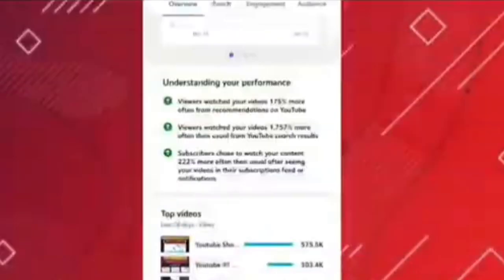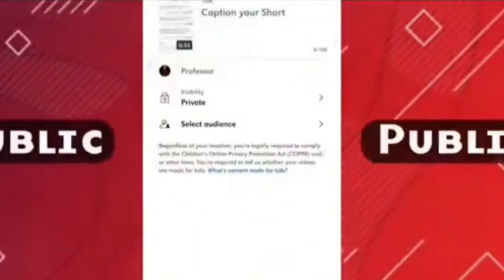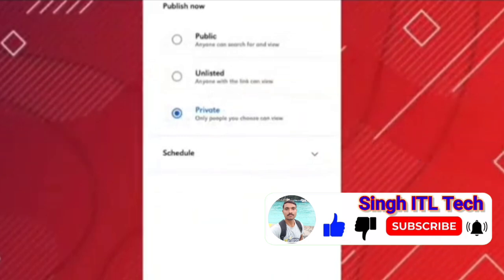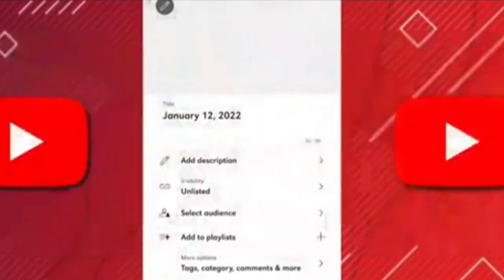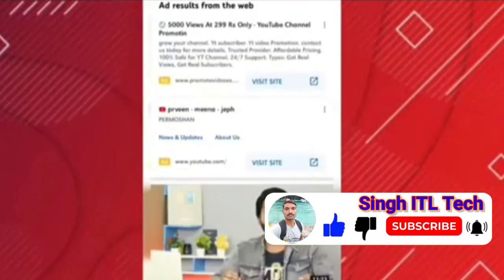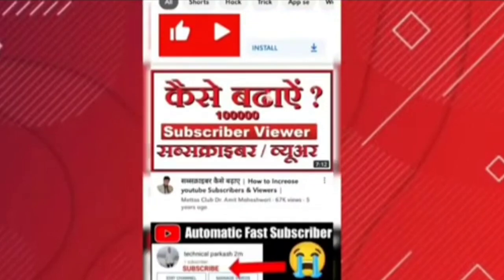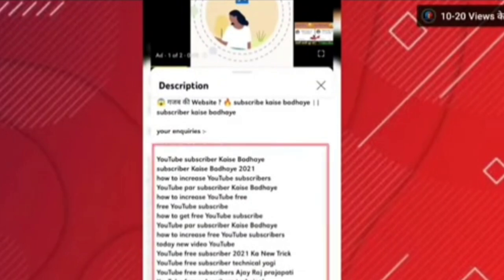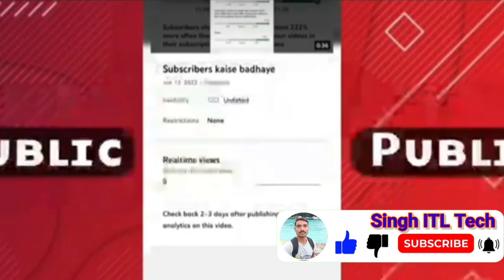अचानक आपके views आना बंद हो गया है , view kaise badhaye , how to increase view in youtube channel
View_kaise_badhaye_youtube_par__youtube_views_kaise_badhaye_subscriber_kaise_badhaen_youtube_channel
views nahi aa raha hai to kya karen
views nahi aa raha hai to kya kare 2024
views kaise laye youtube par
video par views kaise laye youtube par
youtube video par views kaise laye
video me views ruk jaye to kya kare
Hi friends
YouTube per YouTube tips mobile banking ke bare mein Jankari Dete Hain Hamare dwara Di Gai jankariyan ke bahut kam a sakti hai to hamare channel ko support Karen aur channel Ko subscribe Karen aise hi mobile aur mobile banking Bank ke bare mein Jankari ke liye Hamare channel ko subscribe Karen hum aapke liye Aisi knowledge ful video dalte rahte hain
Aapka Apna dost
Suraj Singh
WhatsApp number
video me views aana band ho gayaYour Queries👇🏻
how to unfreeze youtube channel
how to unfreeze youtube views
youtube channel freeze problem
channel unfreeze kaise kare
how to unfreeze youtube shorts channel
youtube par views kaise badhaye
youtube views kaise badhaye